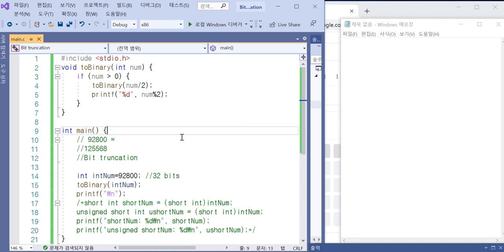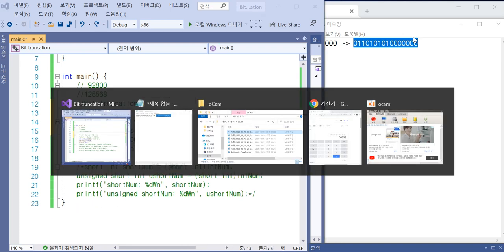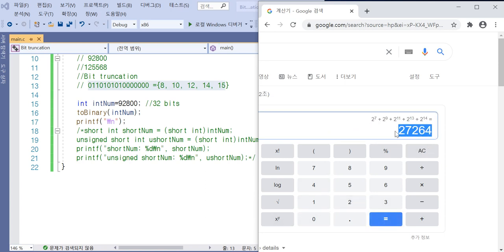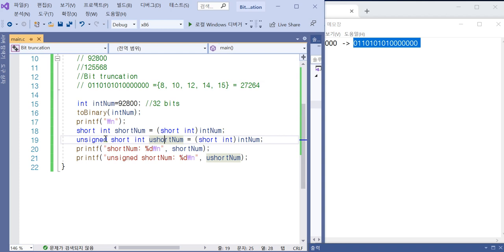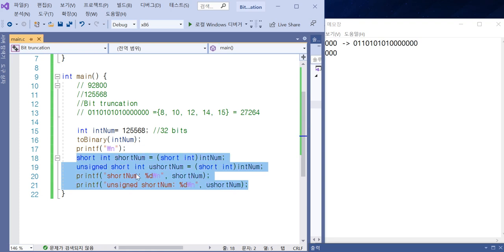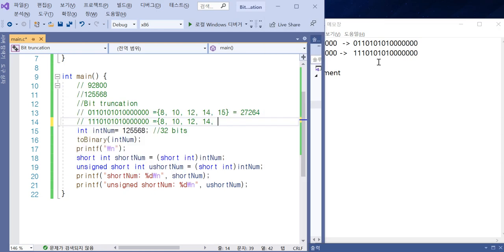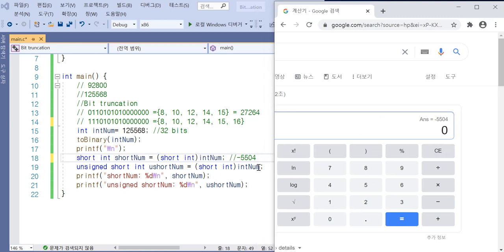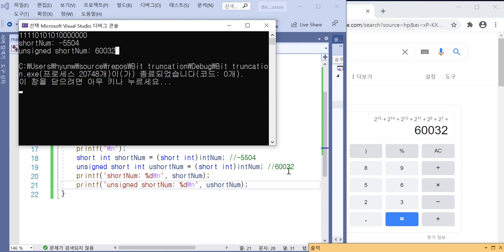Bit truncation | Code example in C